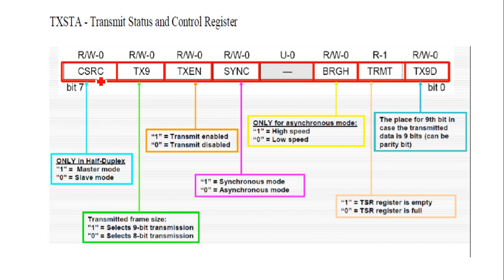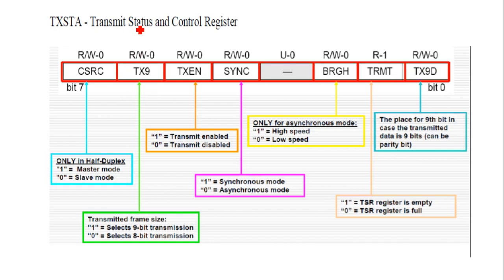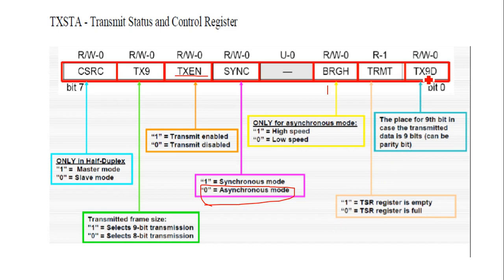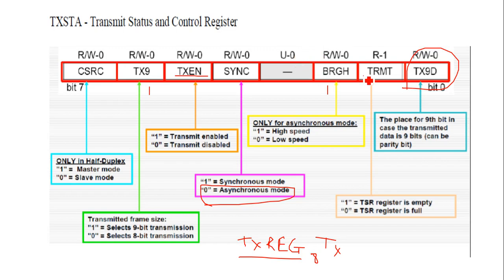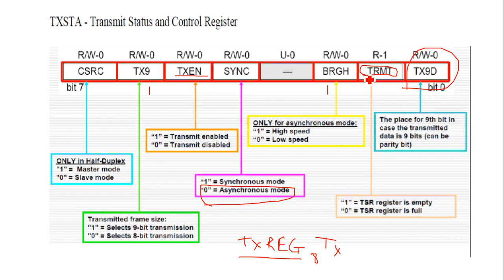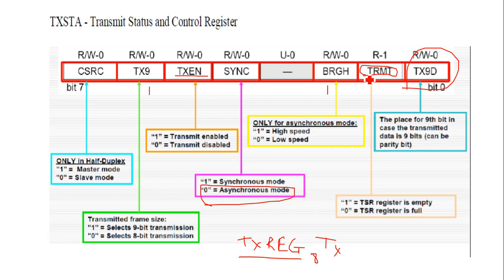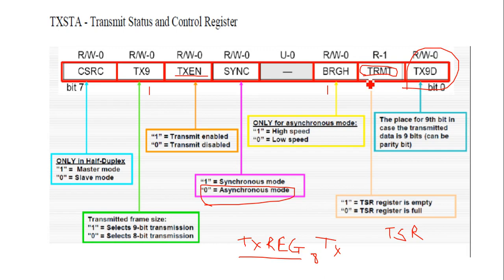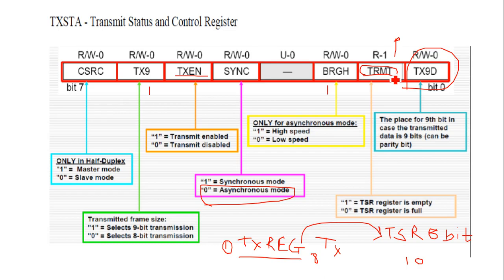TXSTA TRANSMIT STATUS AND CONTROL REGISTER